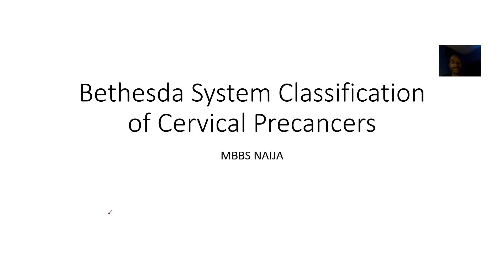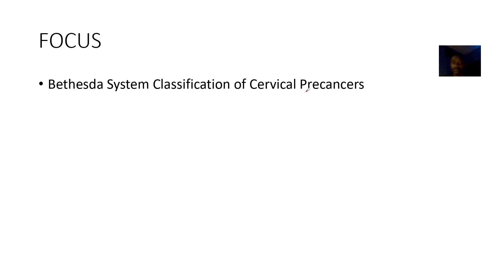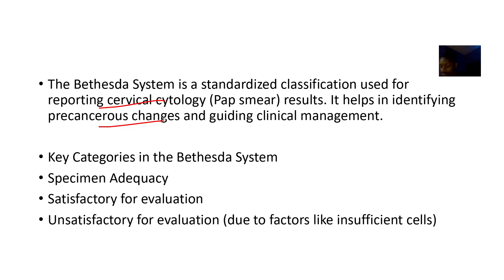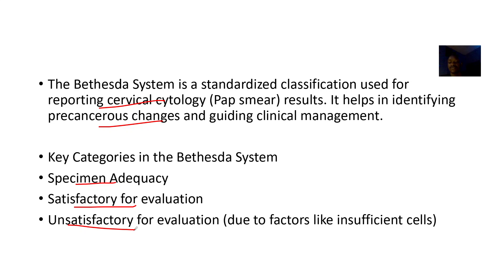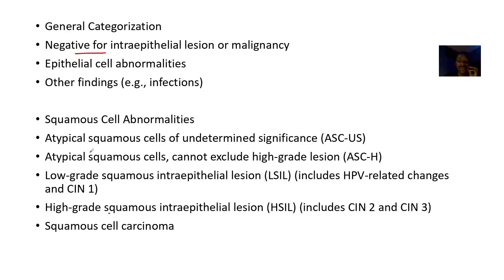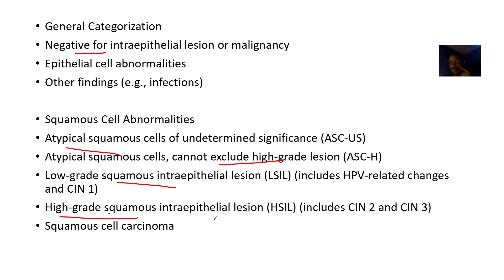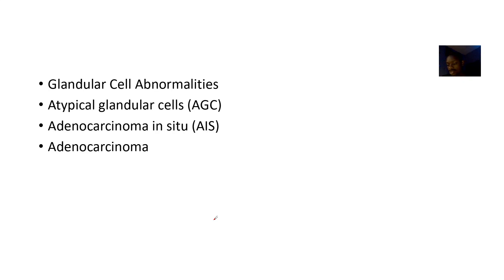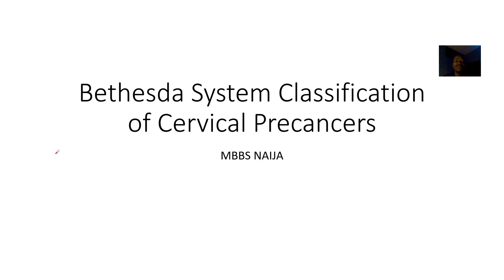Bethesda System Classification of Cervical Precancers (Precancerous Conditions of the Cervix)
The Bethesda System is a standardized framework for reporting cervical cytology results, including precancerous changes. It was introduced to ensure uniformity in interpreting and communicating Pap smear findings.

Classification:
Specimen Adequacy:

Satisfactory for evaluation.

Unsatisfactory for evaluation (e.g., due to insufficient cells).

General Categorization:

Negative for intraepithelial lesion or malignancy.

Epithelial cell abnormalities.

Epithelial Cell Abnormalities:

Squamous Cell Abnormalities:

Atypical squamous cells of undetermined significance (ASC-US).

Atypical squamous cells, cannot exclude HSIL (ASC-H).

Low-grade squamous intraepithelial lesion (LSIL).

High-grade squamous intraepithelial lesion (HSIL).

Glandular Cell Abnormalities:

Atypical glandular cells (AGC).

Adenocarcinoma in situ (AIS).

Adenocarcinoma.

Other Findings:

Organisms (e.g., Trichomonas vaginalis, Candida).

Reactive cellular changes (e.g., inflammation, radiation effects).